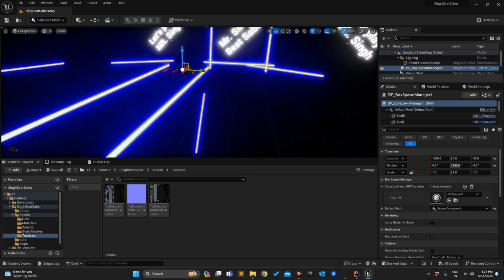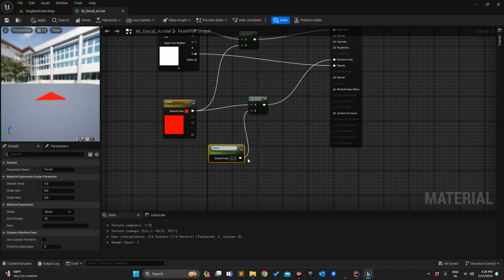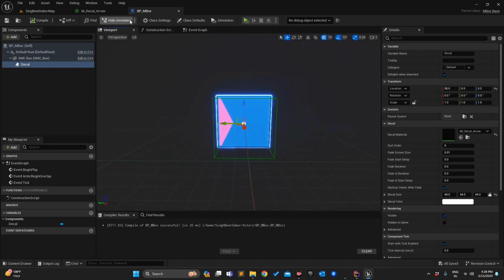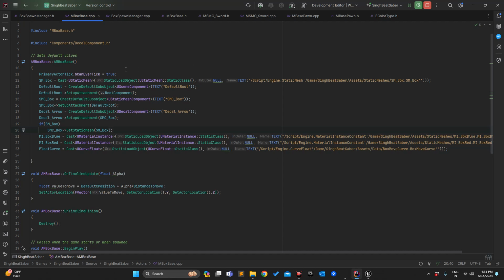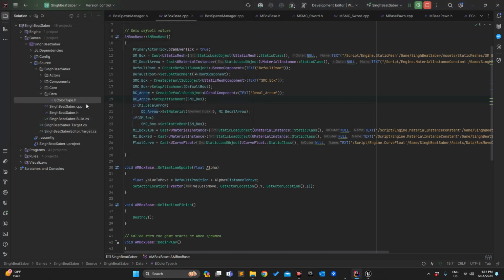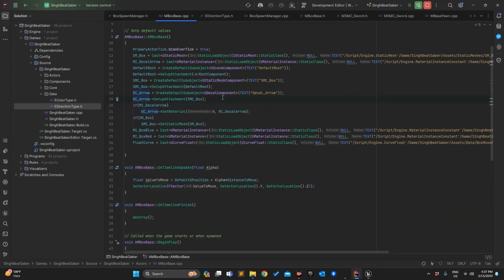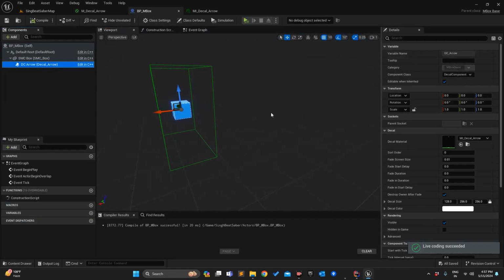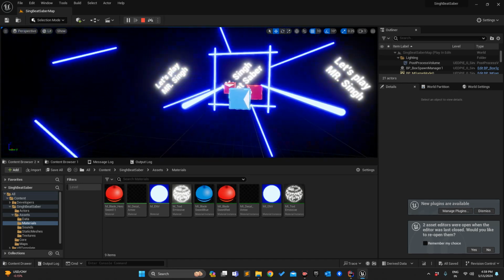10. Add Direction to boxes | Beat Saber UE 5.4